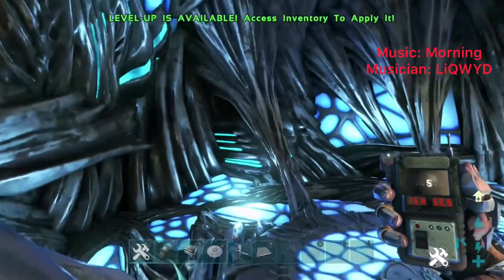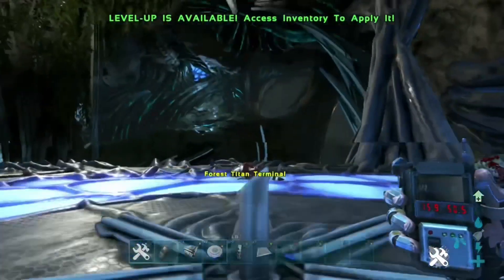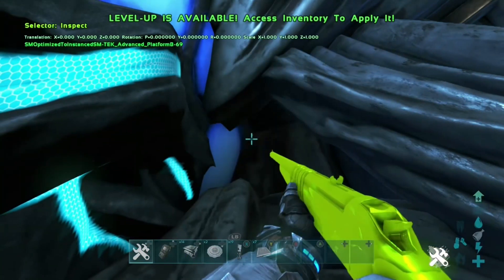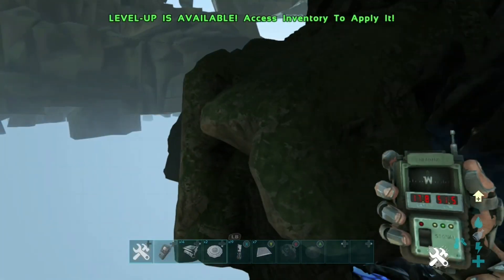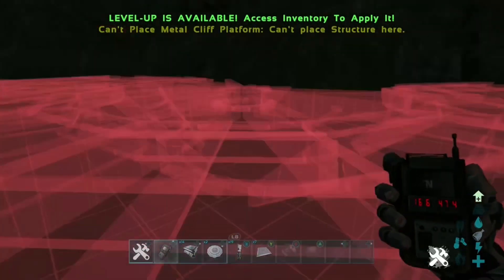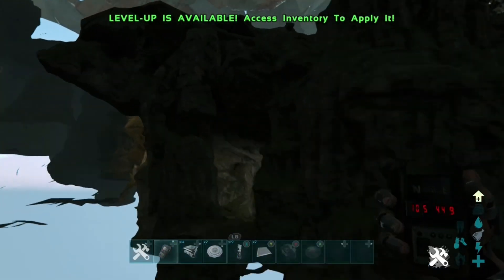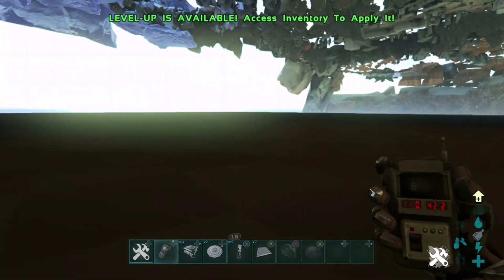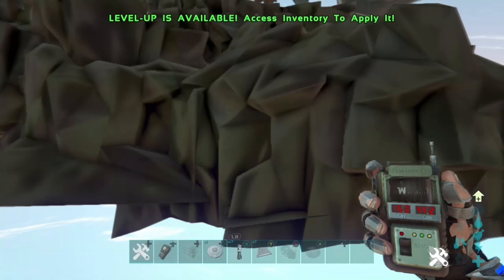Mega mesh spot , extinction , undermap checkerboard mesh (Ark survival evolved)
In this video I will be showing you how to mesh on extinction this mesh glitch is insane and opens up to a massive checkerboard mesh area (checkerboard mesh is where there’s a barrier under the map that acts like a surface and has checkers on it and is super flat and massive) I hope this does help you all out and I hope you enjoy

Credits : Exploiter